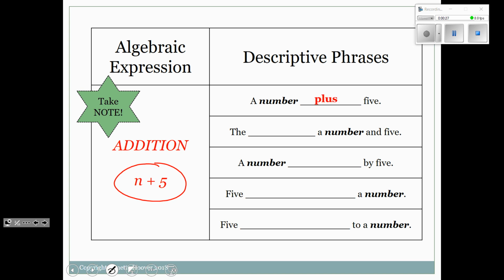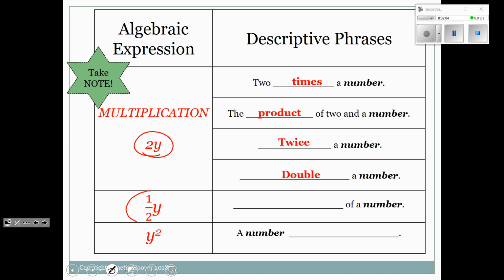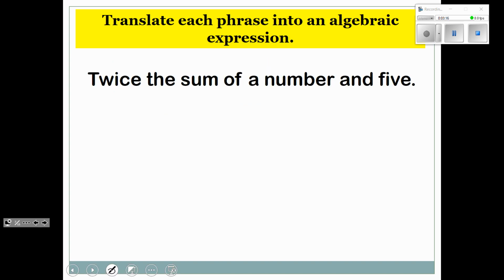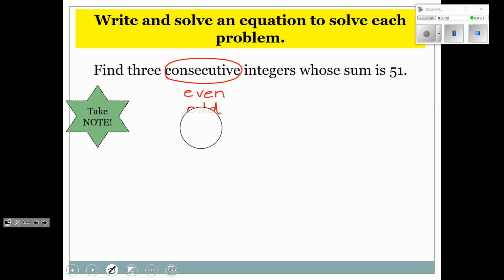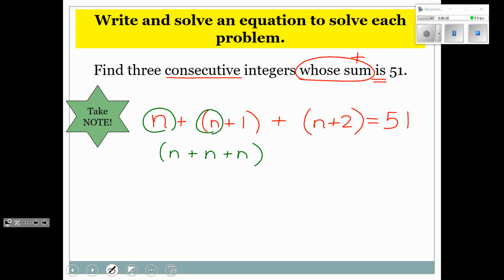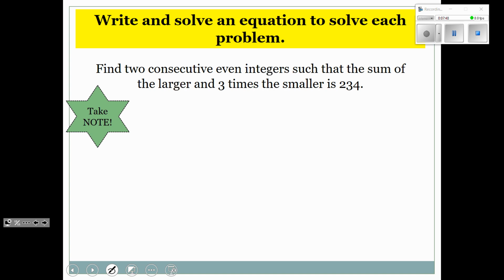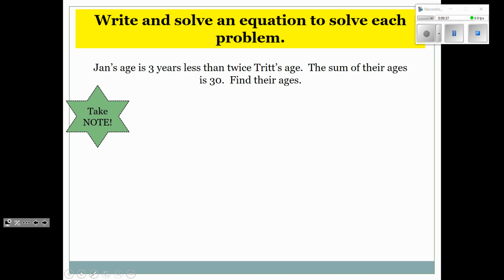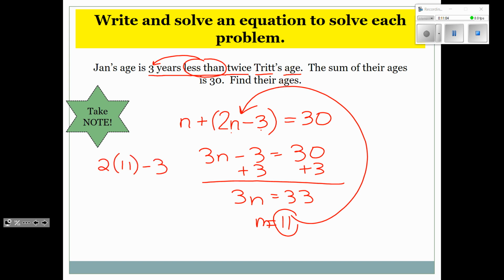Math, Help! Creating and Solving Expressions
Lesson on translating real world scenarios into algebraic expressions.